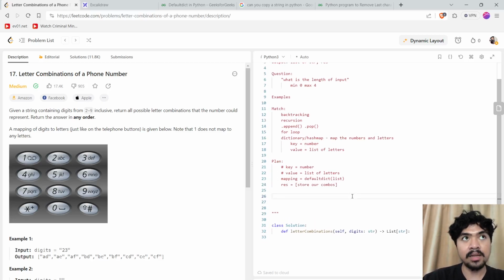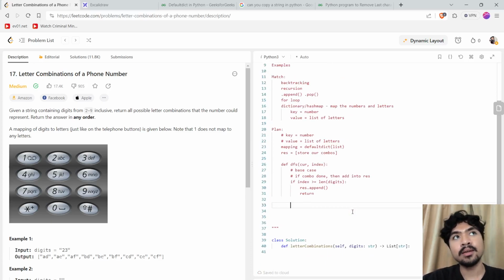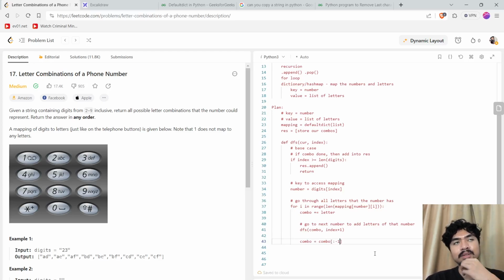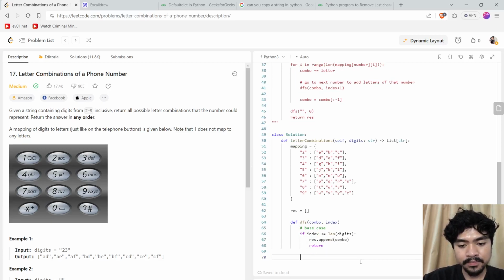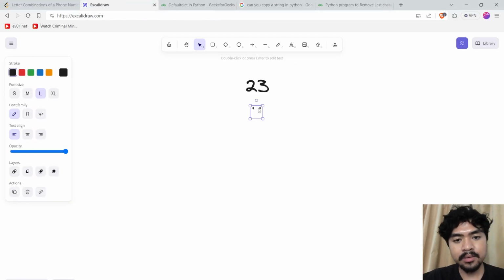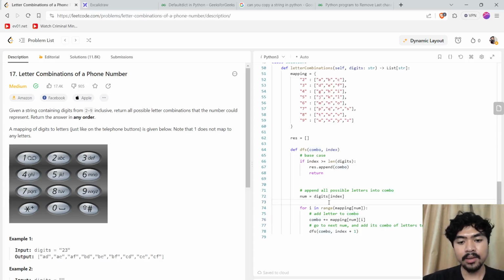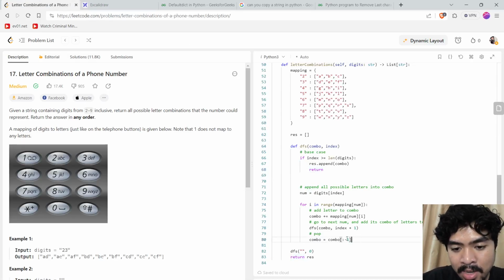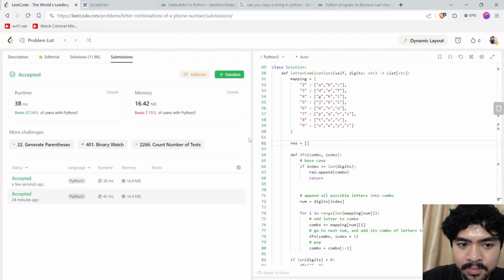17. Letter Combinations of a Phone Number | LeetCode Problem Solving Process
solo dolo